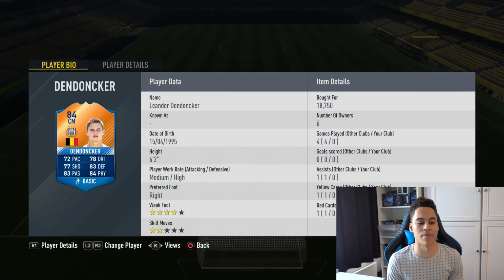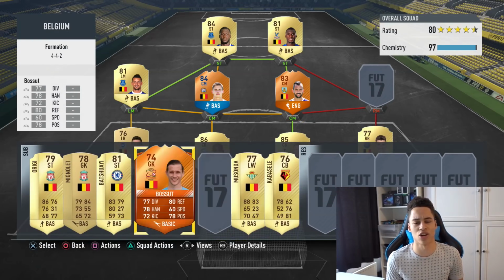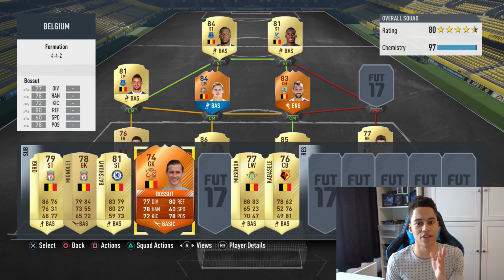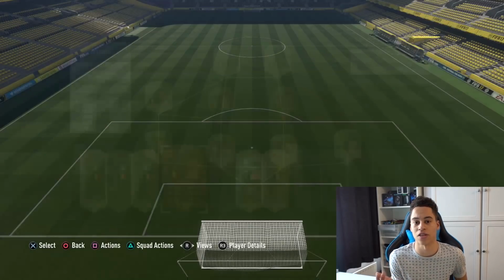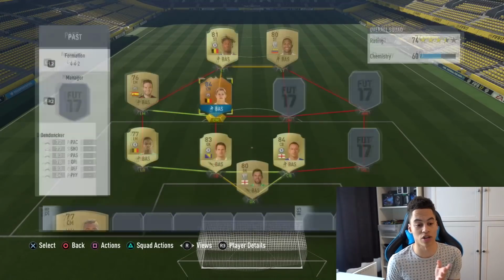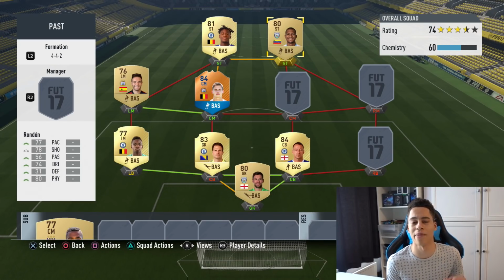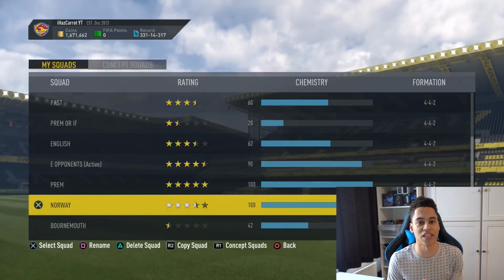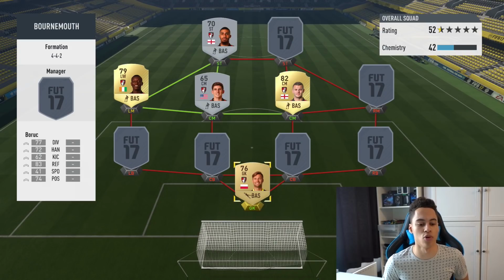FIFA 17 | WATCH THIS BEFORE MARCH POTM... (FIFA 17 MARCH POTM INVESTING GUIDE *POTM LUKAKU OR KING*)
Fifa 17 POTM March Investing Guide, POTM March predictions. We could see a POTM Lukaku or a POTM King. Premier League Player Of the Month SBC On fifa 17 ultimate team.

 Fifa 17 Player of the month award for march. We will see a POTM SBC (Squad builder challenge) so a new Player of the month card on fifa 17 ultimate team!

 Title: FIFA 17 | WATCH THIS BEFORE MARCH POTM... (FIFA 17 MARCH POTM INVESTING GUIDE *POTM LUKAKU OR KING*)